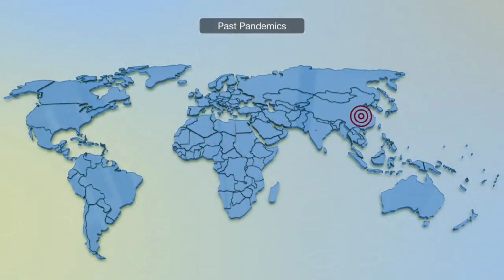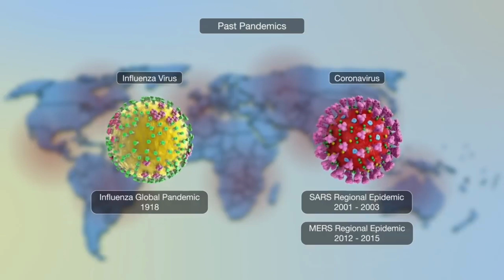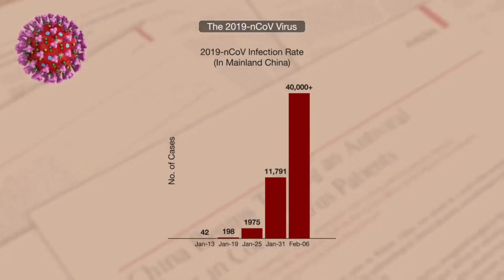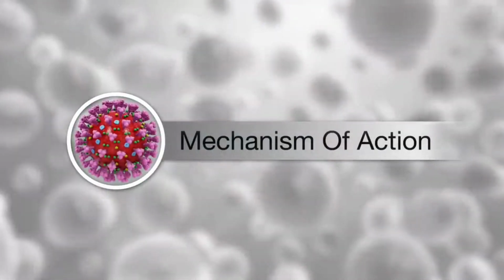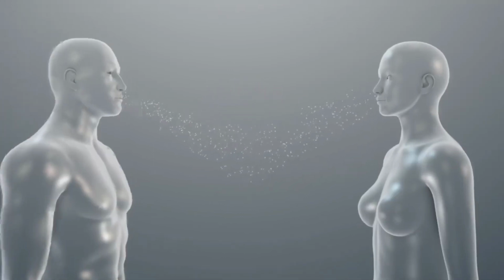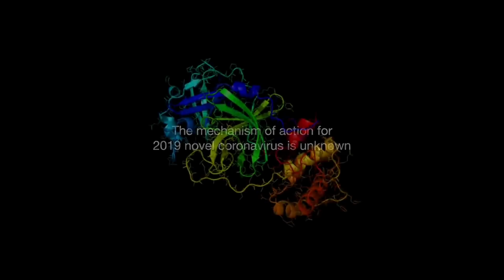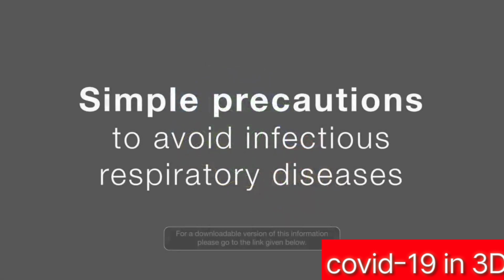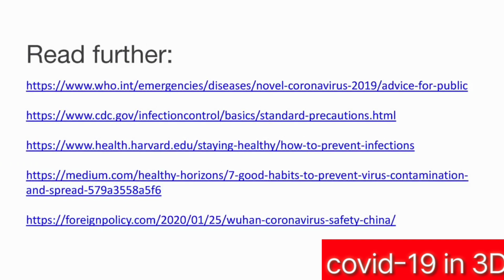Covid-19 | Coronavirus Explained in 3D || Good Explaination